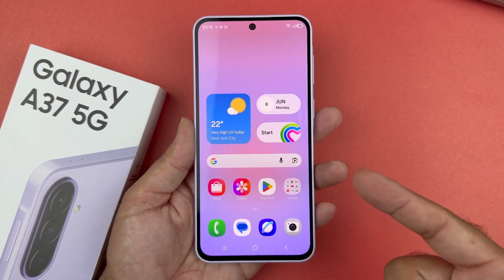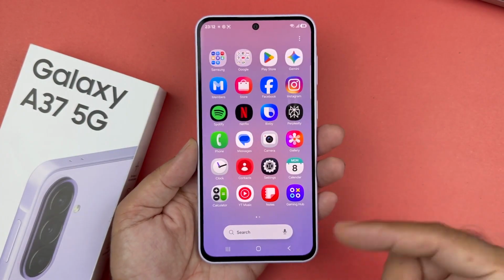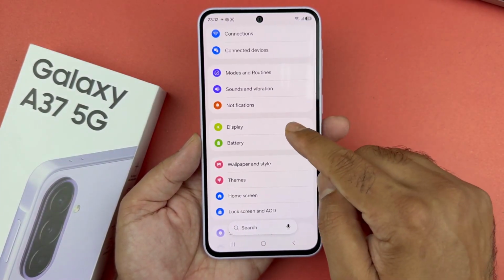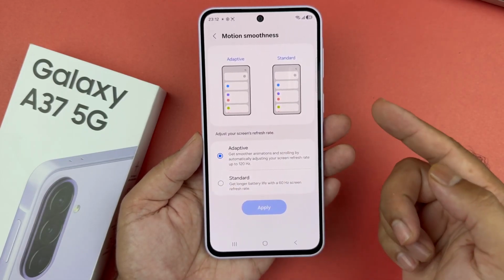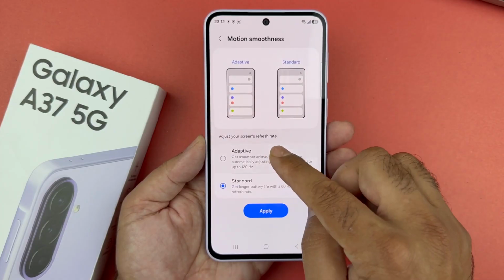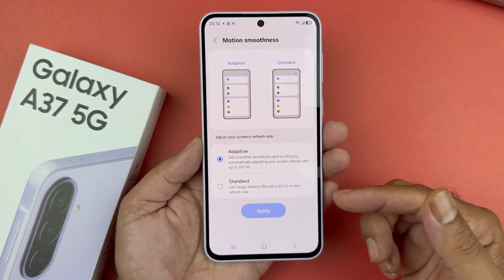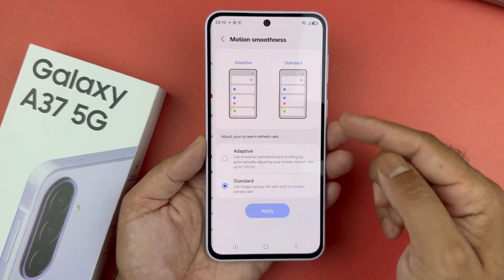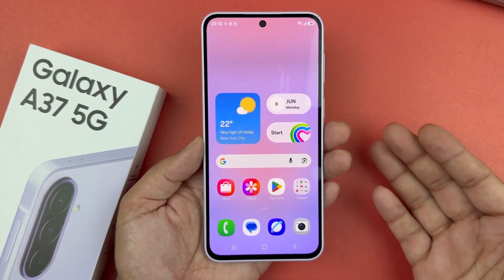How to Enable 120Hz Refresh Rate on Samsung Galaxy A37 5G (Step-by-Step)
Learn how to enable or disable the 120Hz refresh rate on your Samsung Galaxy A37 5G. Switching to 120Hz Motion Smoothness provides smoother scrolling, better animations, and improved gaming performance. Step-by-step instructions show how to access Display Settings, switch between Adaptive 120Hz and Standard 60Hz, and optimize battery performance.